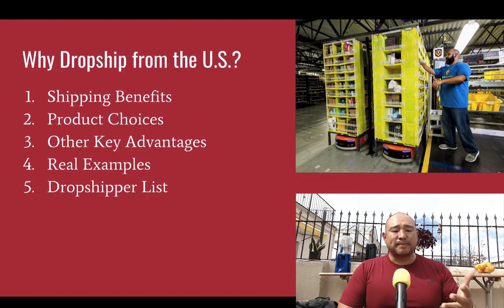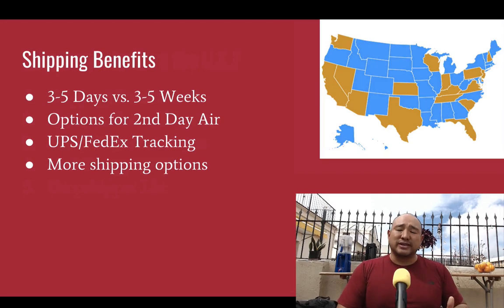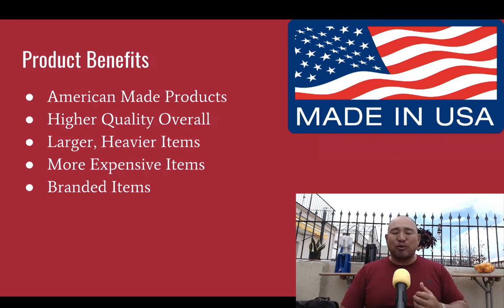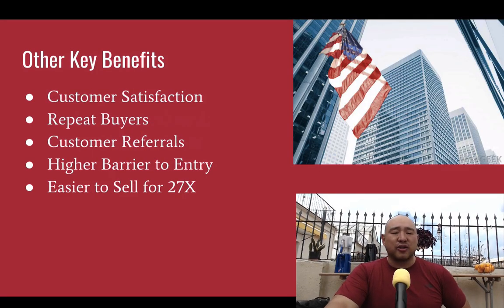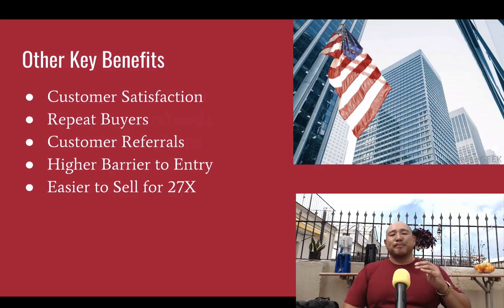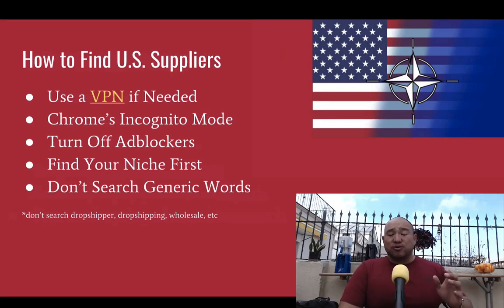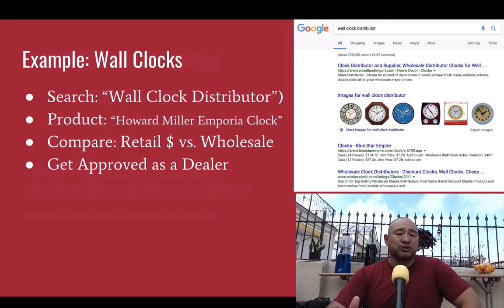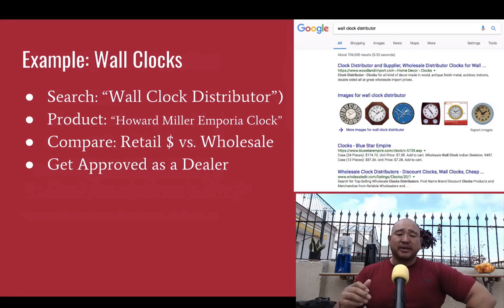How to Dropship from the U.S.A. - Finding American Dropshipping Suppliers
This tutorial shows you How to Dropship from the America and find U.S. based Dropshipping Suppliers. Take my entire 14 day dropshipping course for free

For a list of dropshipping resources including discounts and coupons, download the PDF